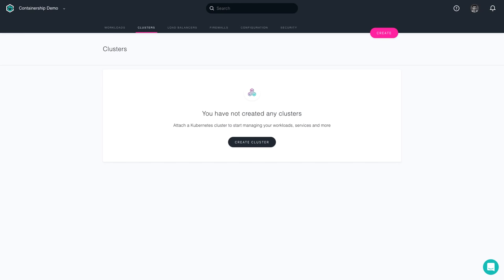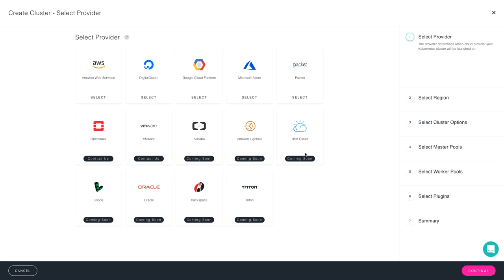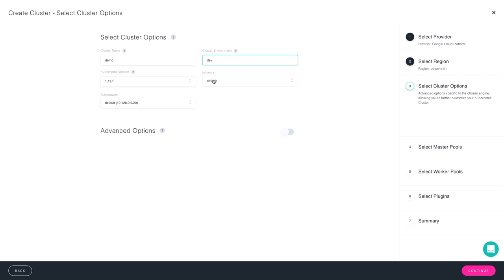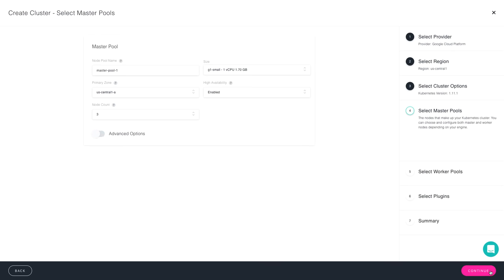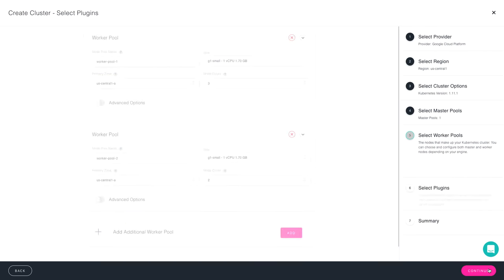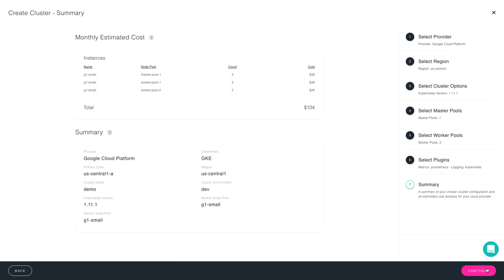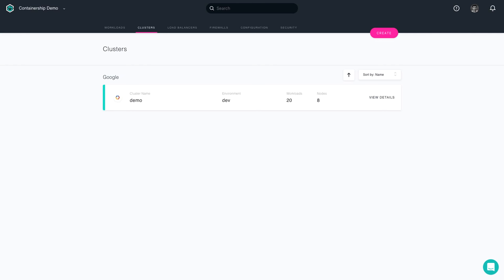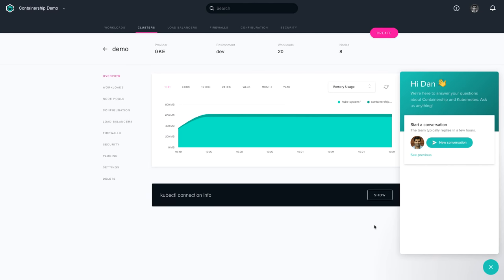Launching GCP Kubernetes Cluster with Containership Cloud Platform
Video tutorial on how to use the Containership Cloud Platform to provision a Kubernetes cluster on Google Compute Cloud